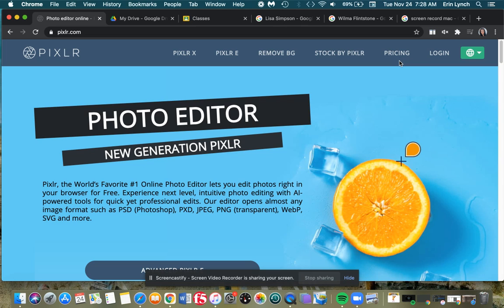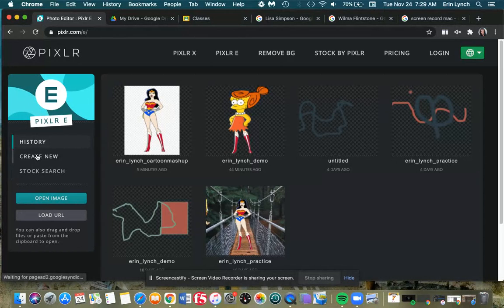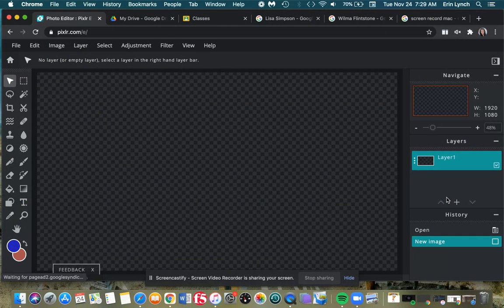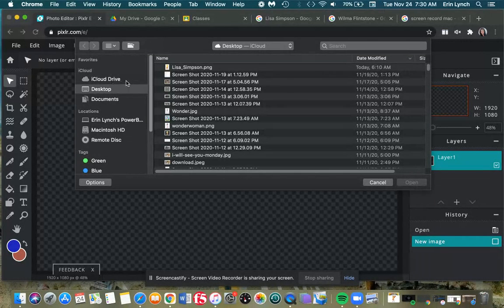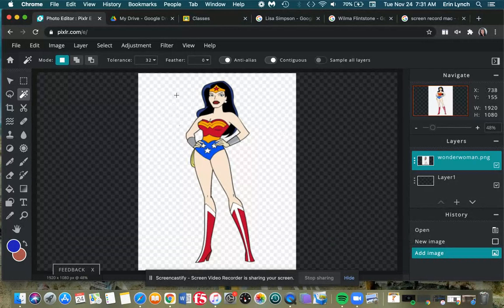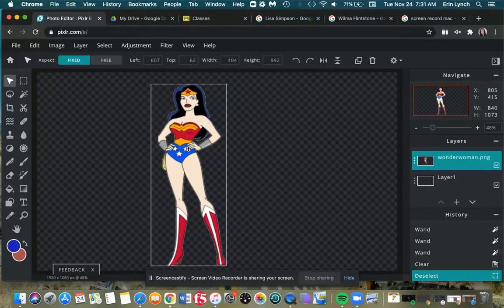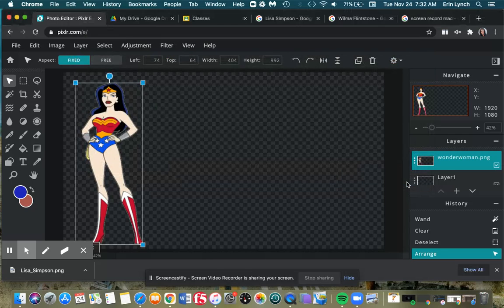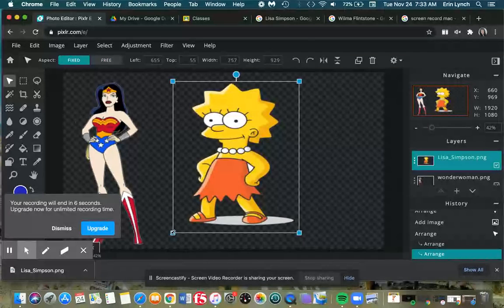Intermediate/ Middle School Pixlr Cartoon Part 1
Learn how to use the magic wand to delete an image background.